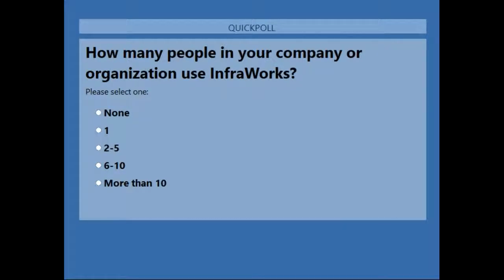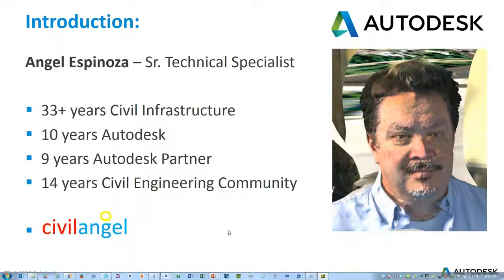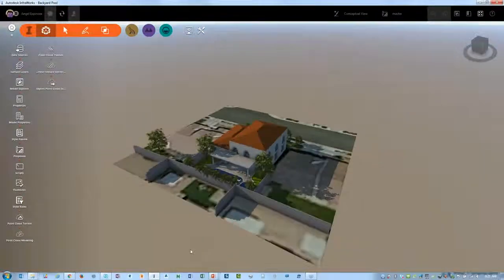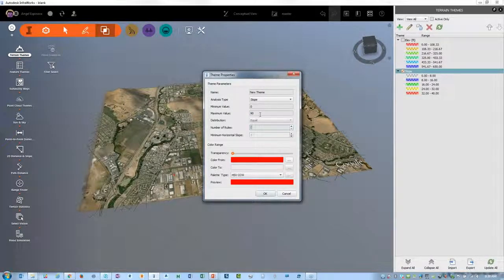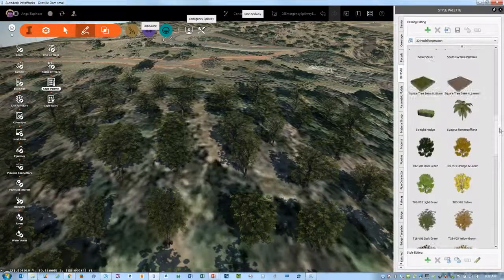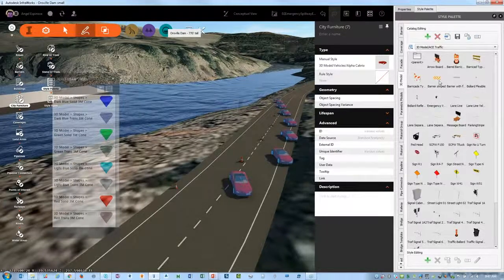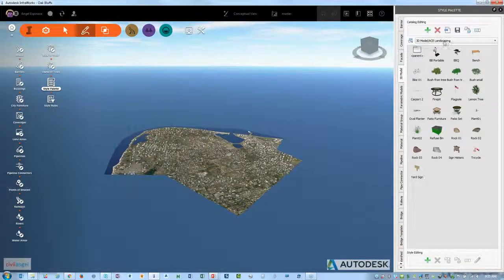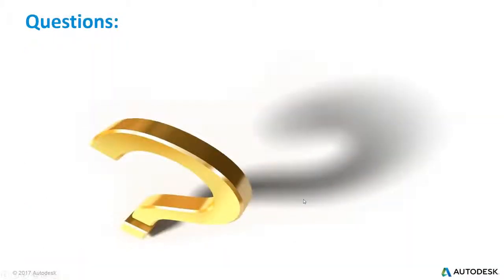10 Amazing Things You Can Do with InfraWorks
Usprawnij i przyspiesz swoje projektowanie koncepcyjne! Twórz modele 3D infrastruktury w oparciu o dostępne dane rastrowe, GIS, CAD i BIM. Szybko przekształcaj osie dróg, instalacji...
Zobacz co jeszcze wspaniałego zrobisz w programie InfraWorks